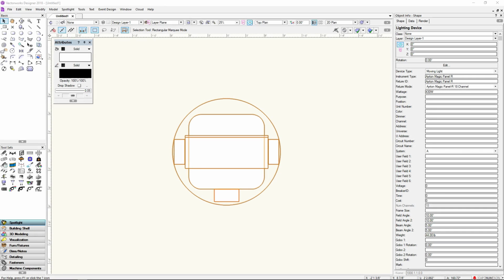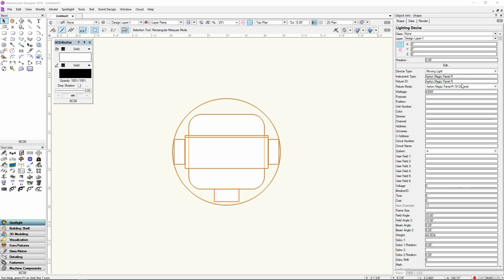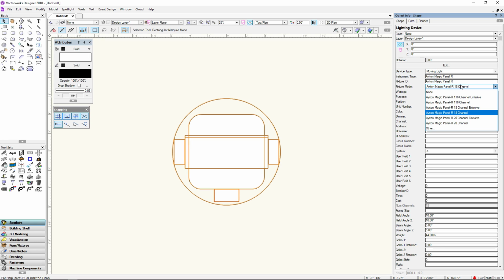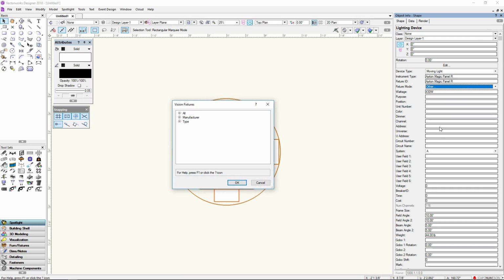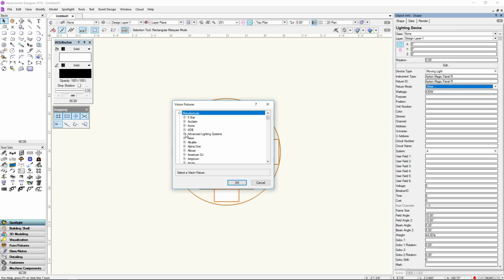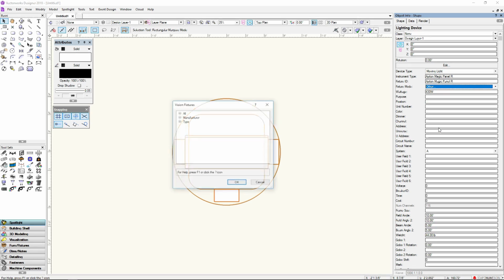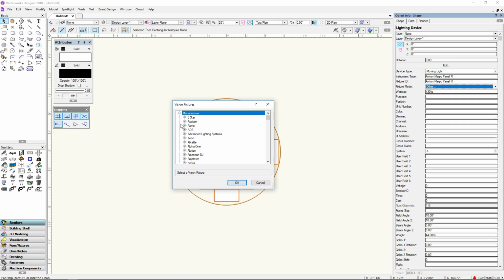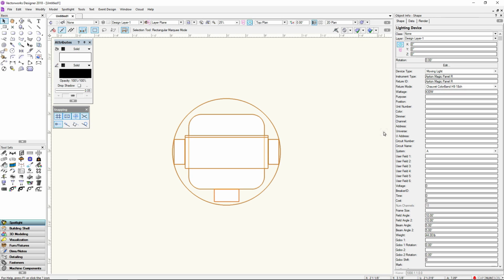Lighting - Fixture Modes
In this video, we will review the Fixture Mode option for Lighting Devices. Adjusting the Fixture Mode of a device, automatically updates the number of channels for patching and reports.